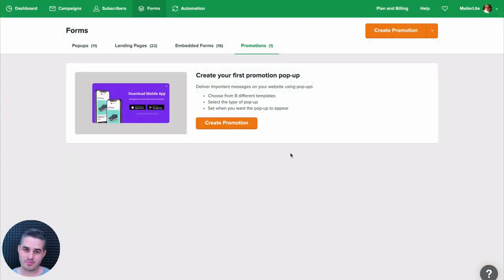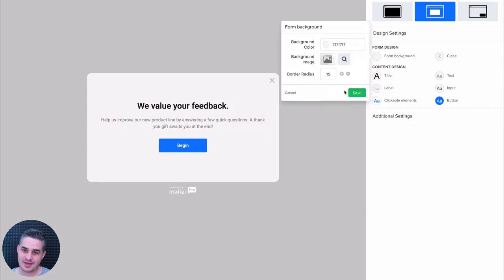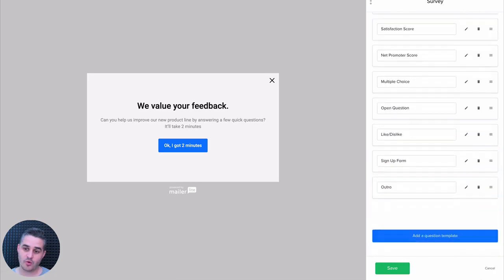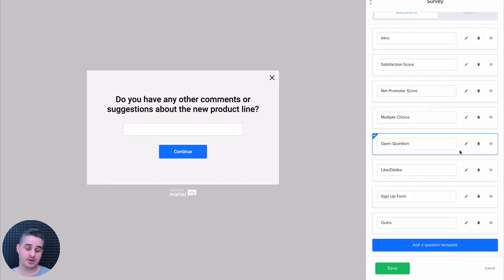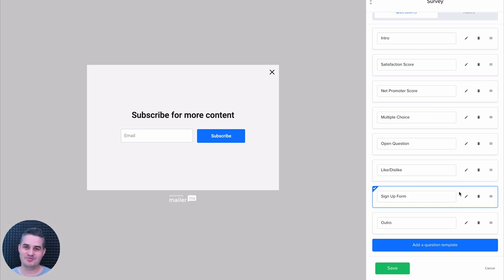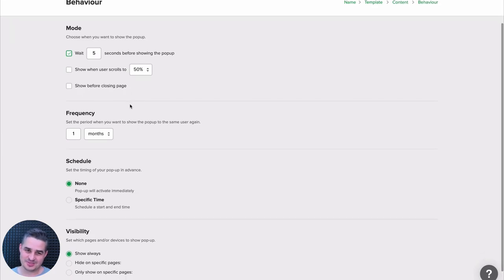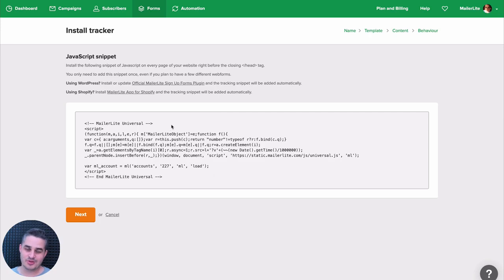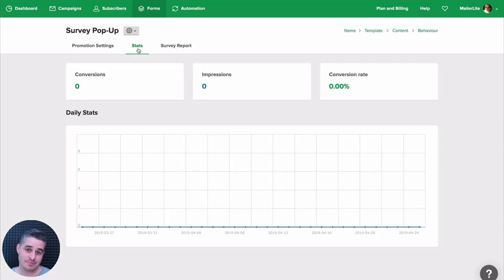Add Survey Pop ups to your emails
Seamlessly add surveys to your outgoing emails.